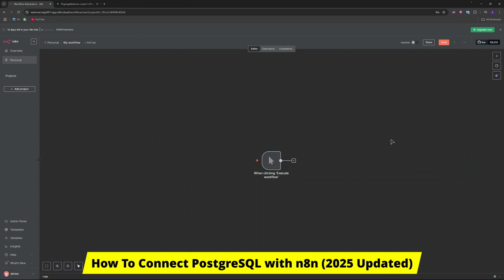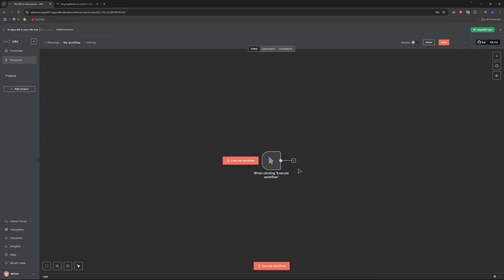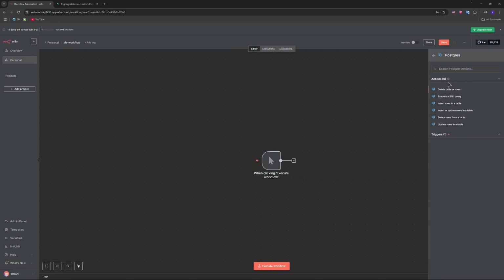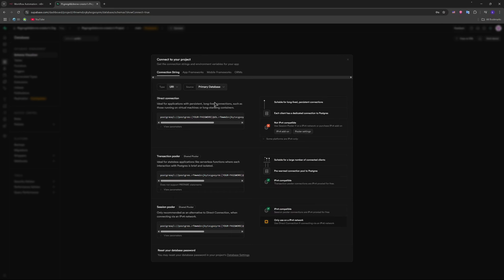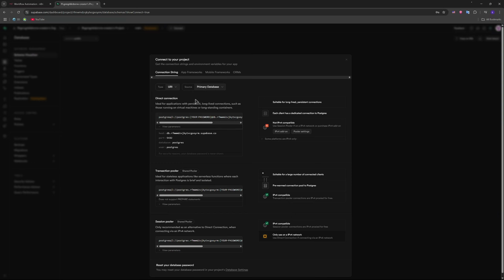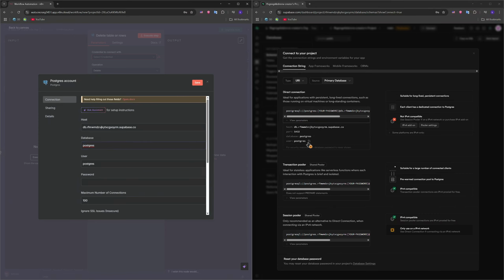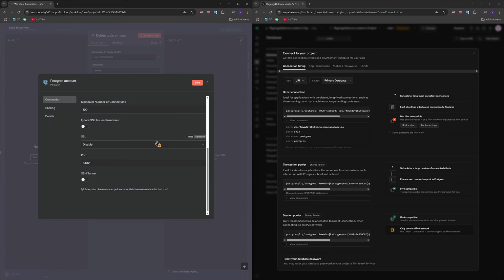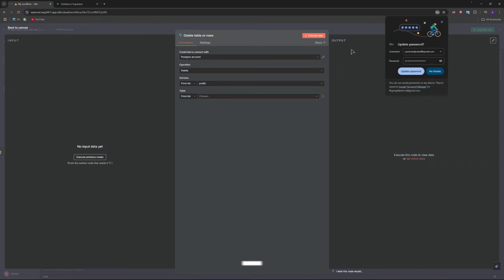How To Connect PostgreSQL With n8n (2026 Updated Tutorial)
Learn how to seamlessly integrate PostgreSQL with n8n in this 2026 updated tutorial, enhancing your data automation capabilities with ease.